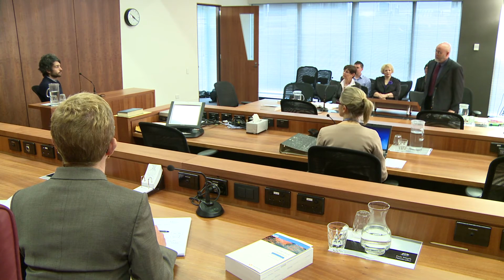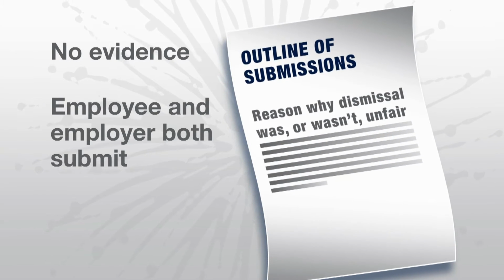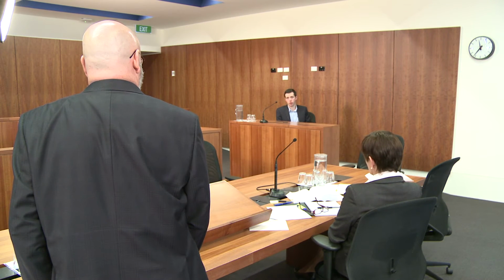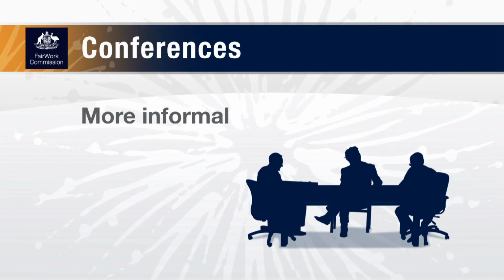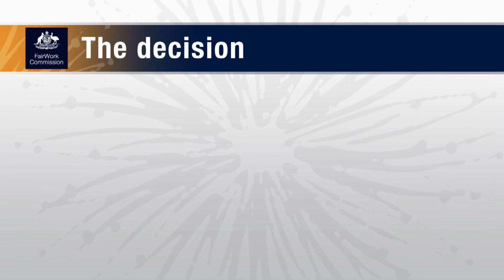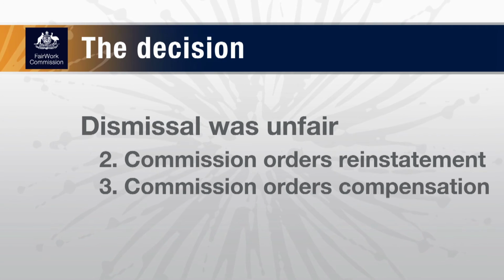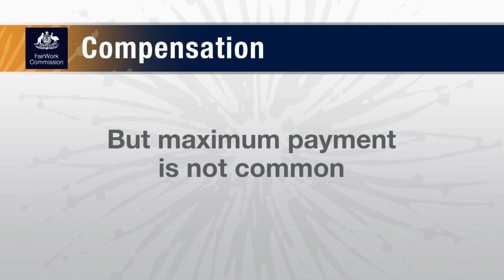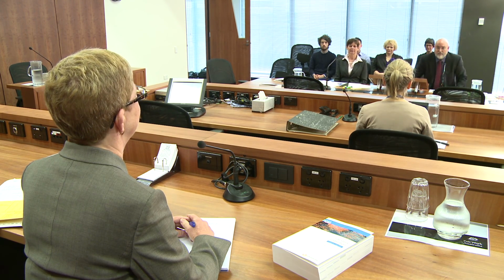What happens at conferences & hearings? Fair Work Commission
A conference or hearing is where the evidence about a dismissal is examined. Find out who is inside a hearing room, what paperwork is required and the differences between a conference and a hearing.

Here's what to do on the day of your conference or hearing

0:00 Introduction
0:47 Inside a hearing room
1:21 Required paperwork
3:55 Difference between a conference and a hearing
4:45 The decision